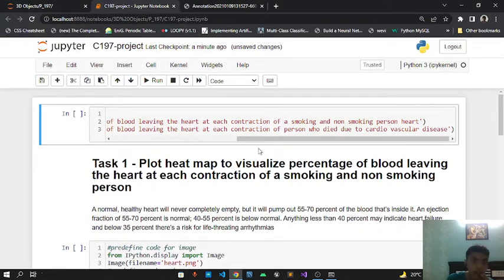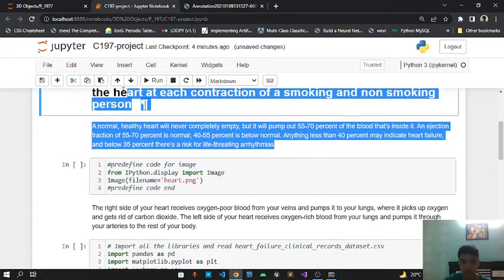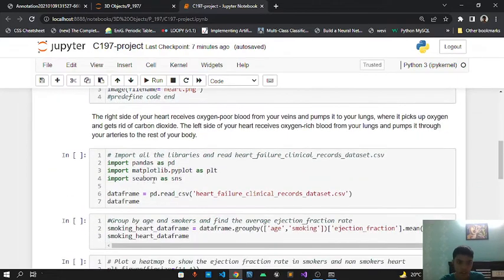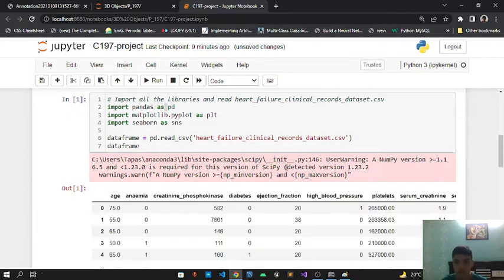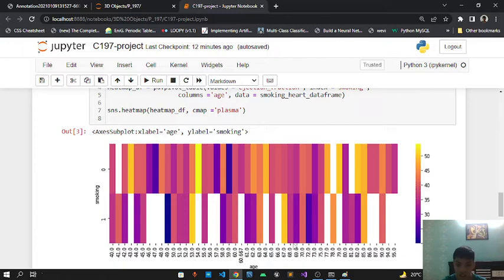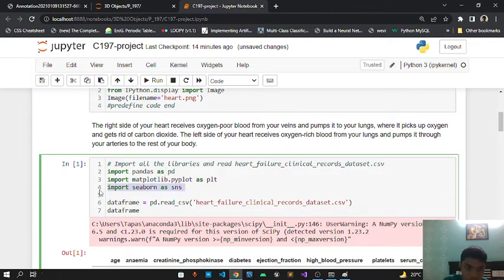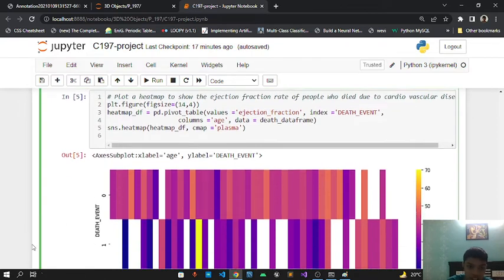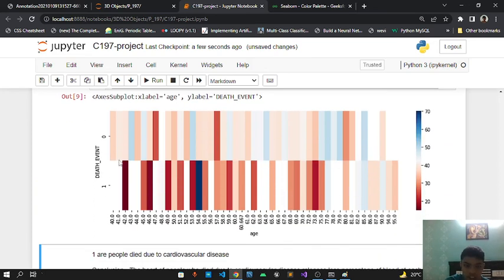Data Visualization Project 6 || HEALTHY HEART VS UNHEALTHY HEART || Codex-Mohnish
In this video, we have seen the abilities of  My new Data Visualization project  The HEALTHY HEART VS UNHEALTHY HEART. It uses "pandas" and "matplotlib". Using these libraries of python we did few things in our video.

1.Plot heat map to visualize percentage of blood leaving the heart at each contraction of a smoking and non smoking person.
2.Plot a heatmap to visualize the percentage of blood leaving the heart at each contraction of people who died due to cardiovascular disease.